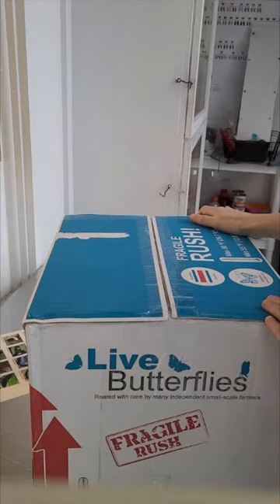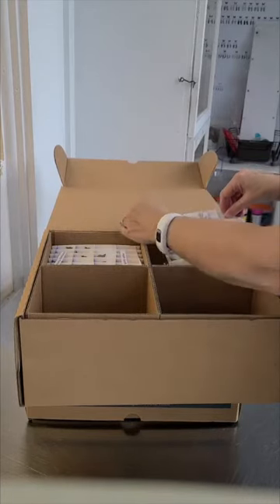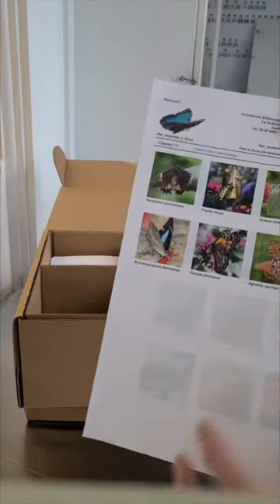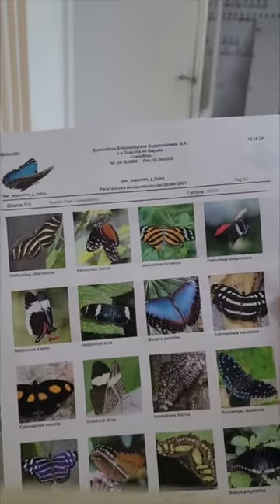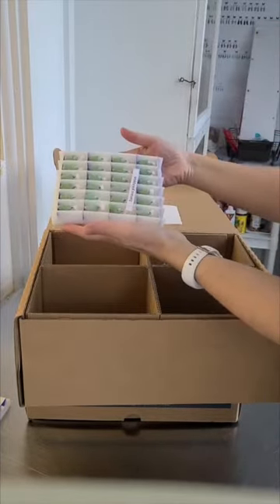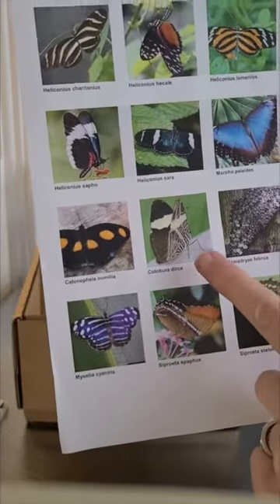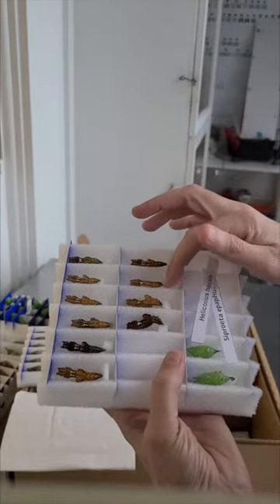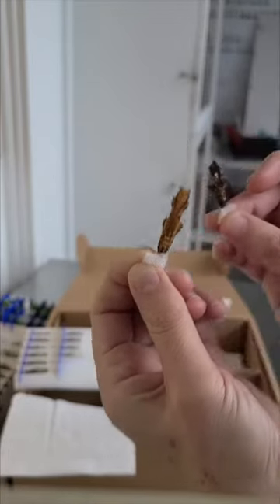Butterfly Chrysalis Unboxing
Throughout the Blooms & Butterflies exhibition, the Conservatory receives shipments like these, full of chrysalises. And every package is a bit of a surprise…

Blooms & Butterflies is included in admission February 26-May 31, 2022. To learn more and reserve tickets, visit our